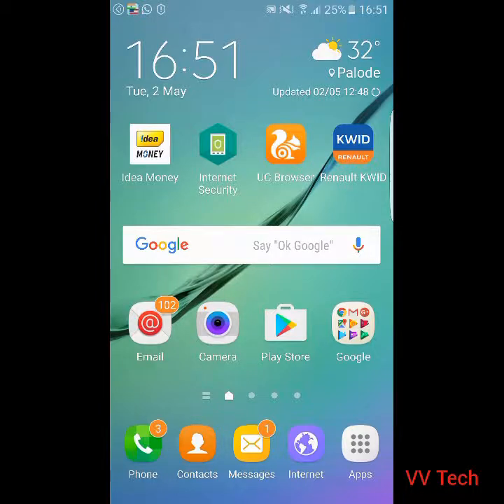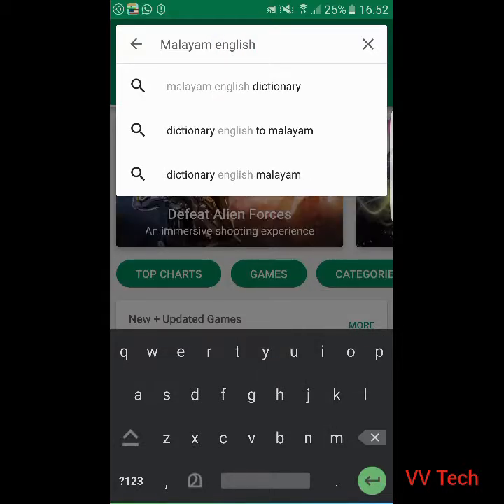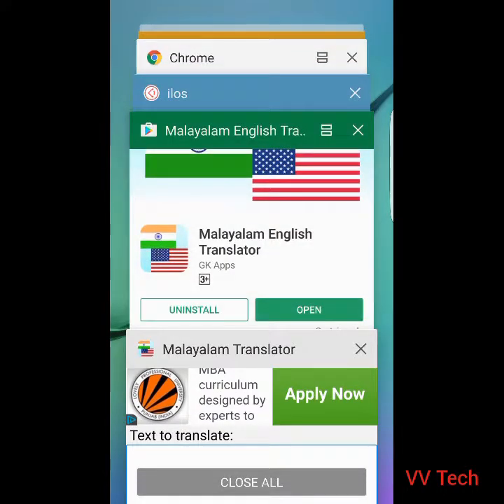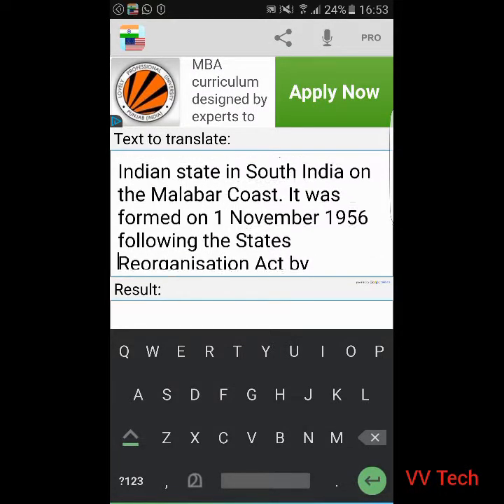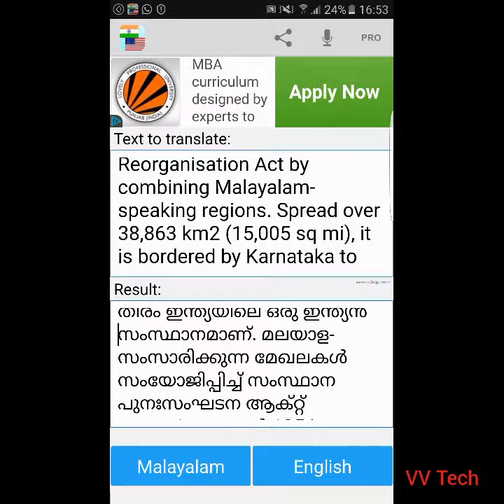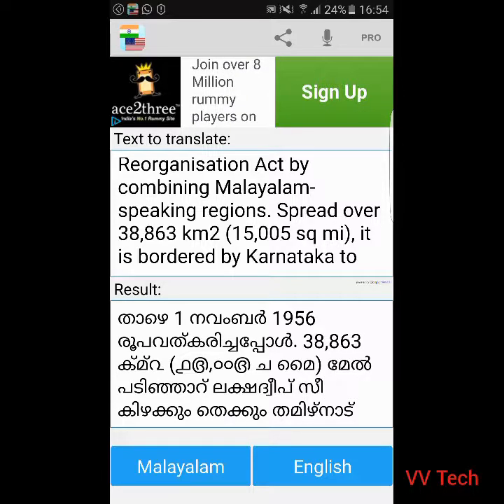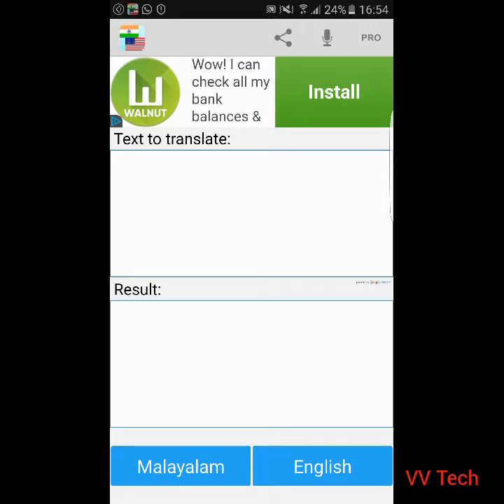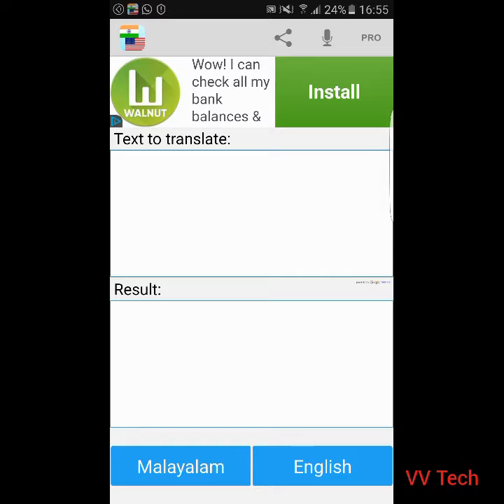How to translate english to malayalam through android mobile app new 2017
Android app translate, plz watch and share